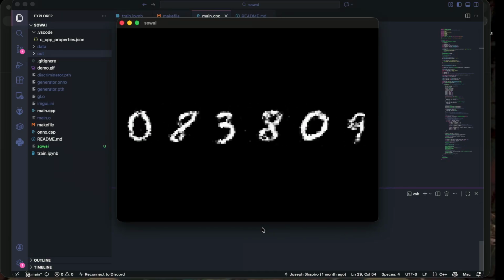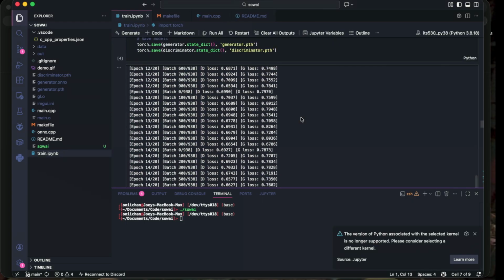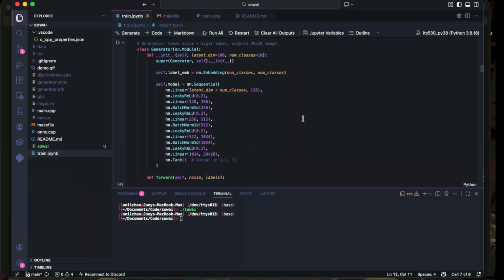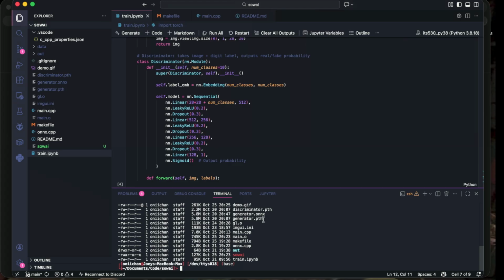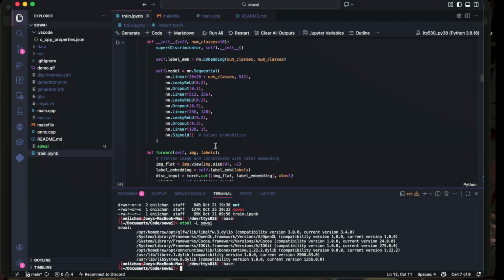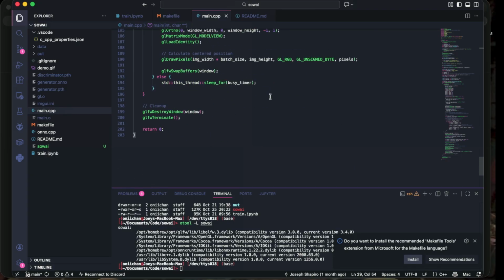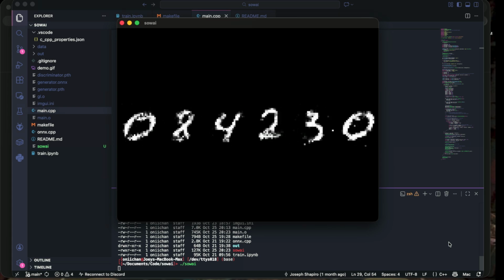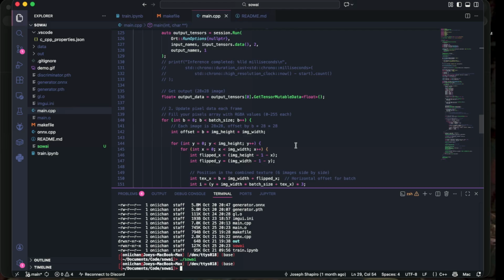I made my own sowon clock, but with AI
I made a clock program that is like sowon from tsoding, but I use AI to generate each number. This is me trying to explain my work better, please bear with me.